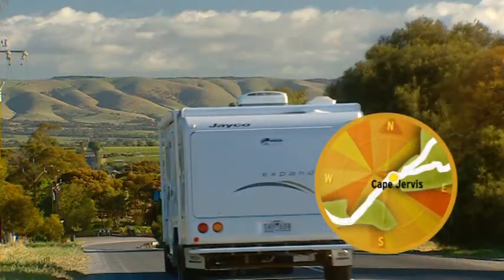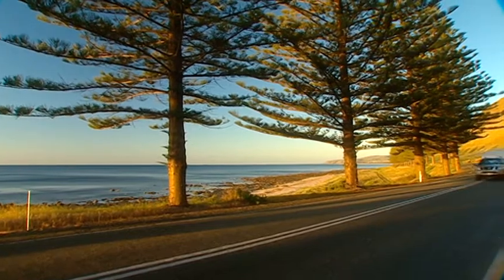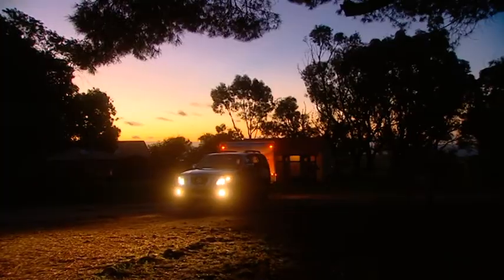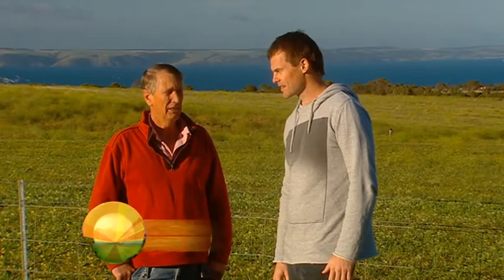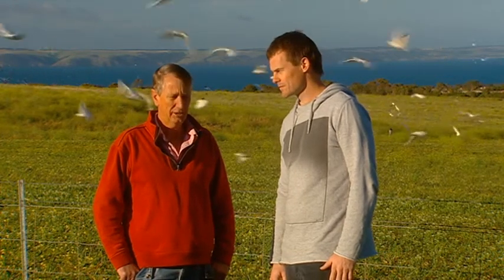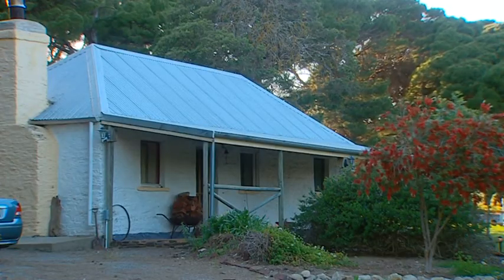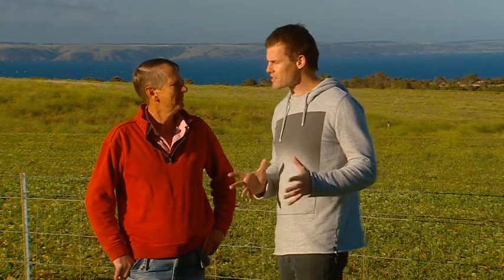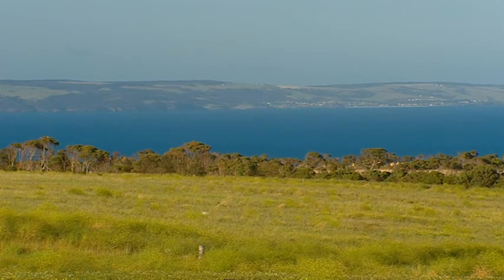Cape Jervis Station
Cape Jervis Station provides a wide range of accommodation in a beautiful rural setting including cottages, cabins and caravan park with camping.